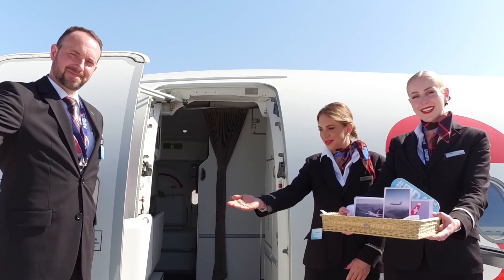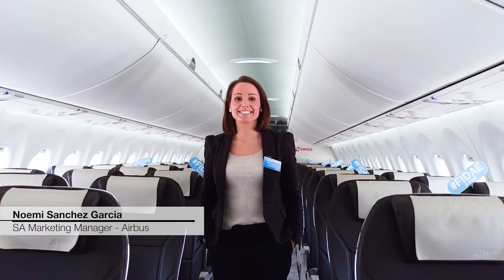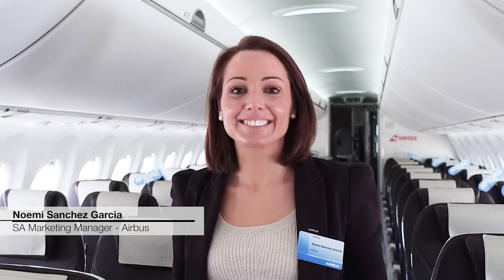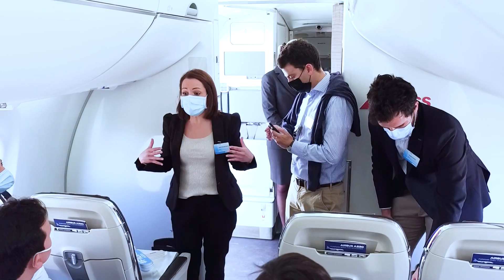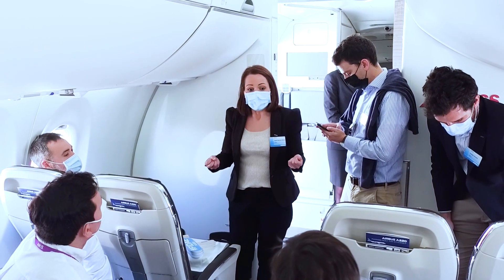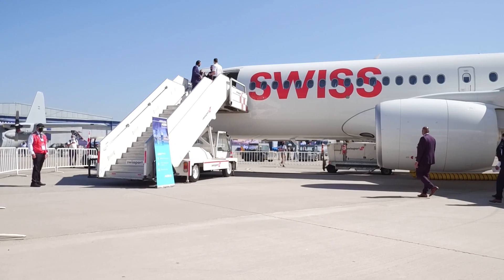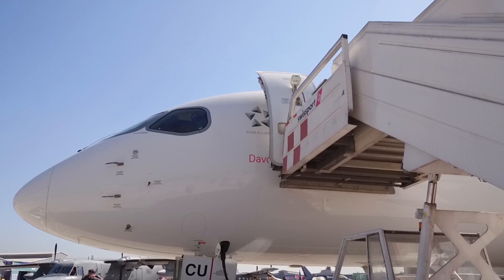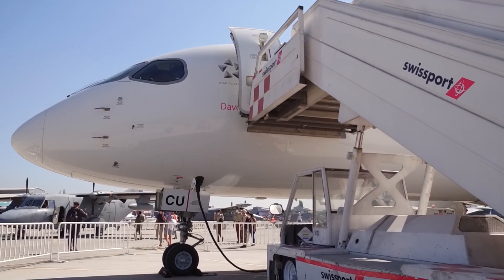FIDAE2022: Noemi Sanchez Garcia, South America Marketing Manager - Airbus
Noemi Sanchez Garcia, South America Marketing Manager - Airbus, takes us on-board the A220, currently on the static at FIDAE Airshow 2022 in Santiago de Chile.